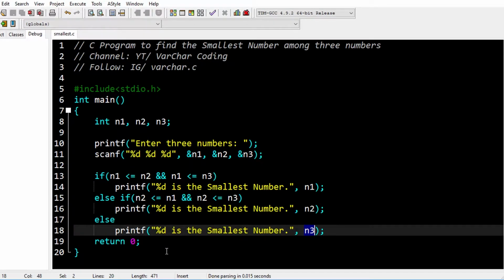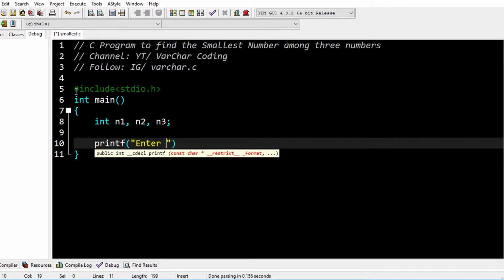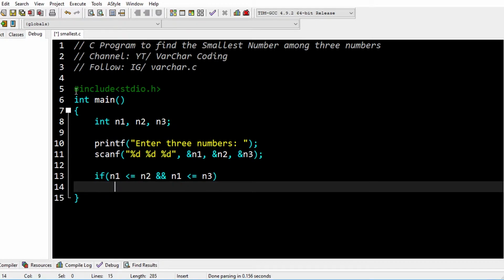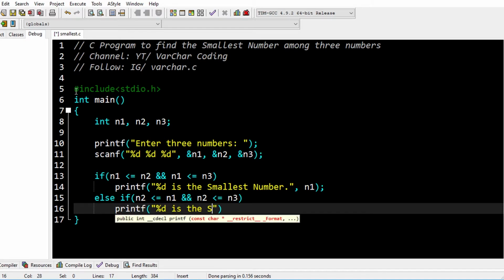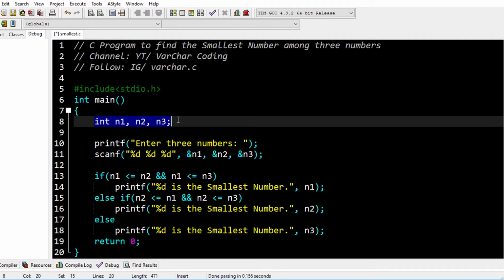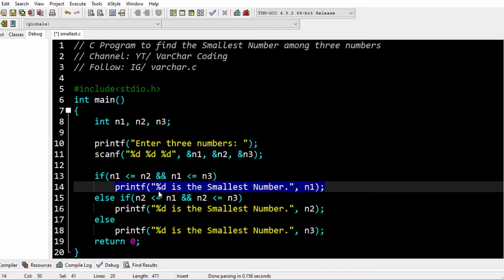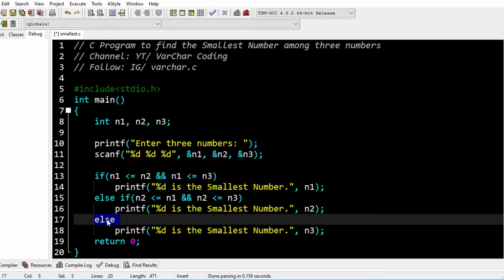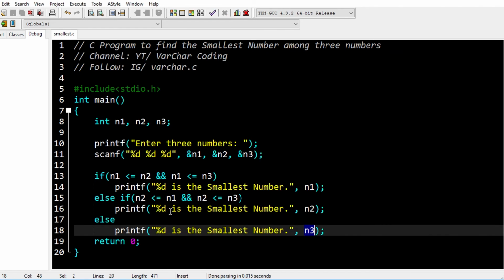C Program to Find Smallest Number!!!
In this video I'll demonstrate how you can make a program to find the smallest number in c programming language.